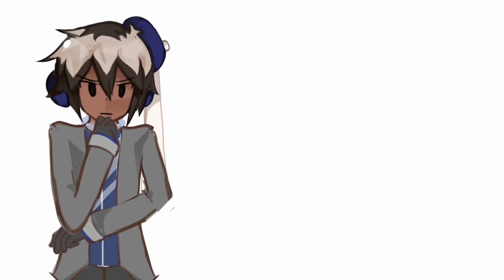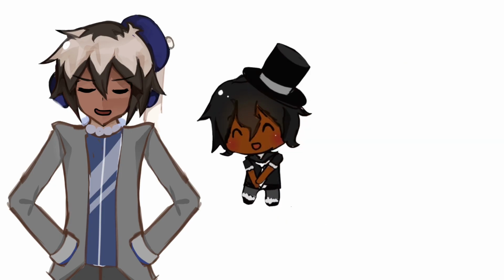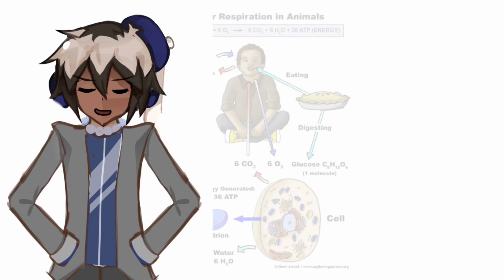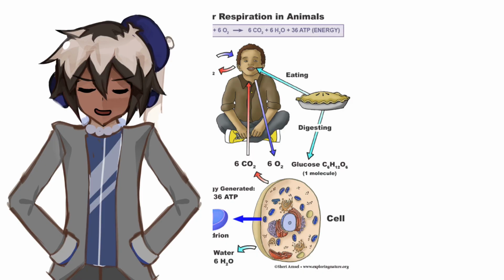law of conservation of mass (school project)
this is for a teen audience not a child one